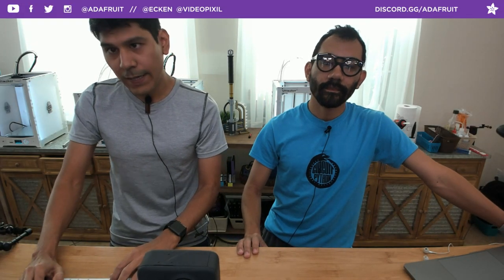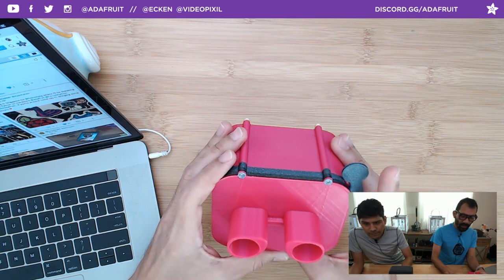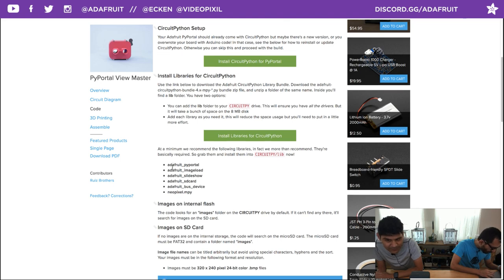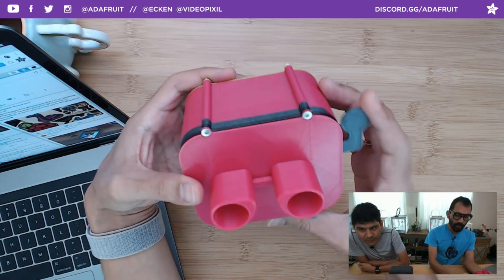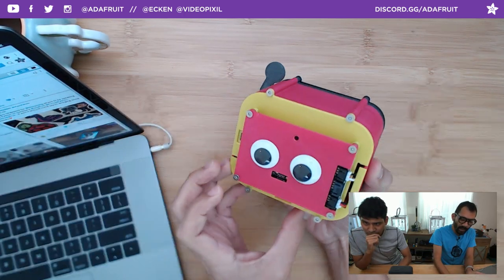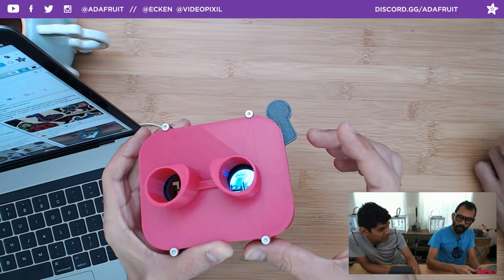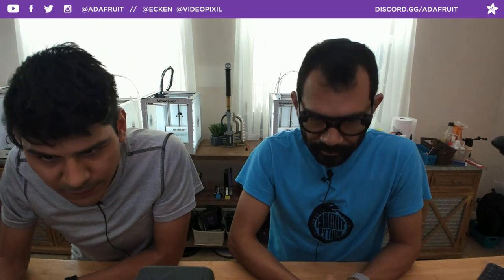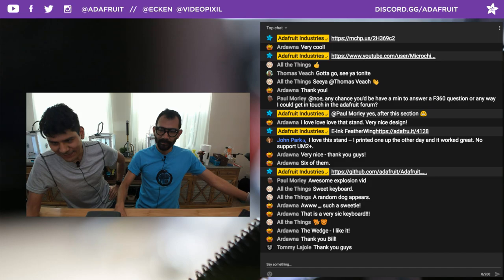3D Hangouts – PyPortal ViewMaster and E-ink FeatherWing